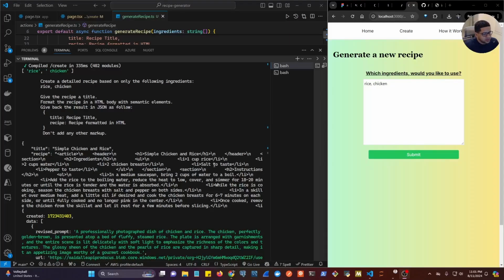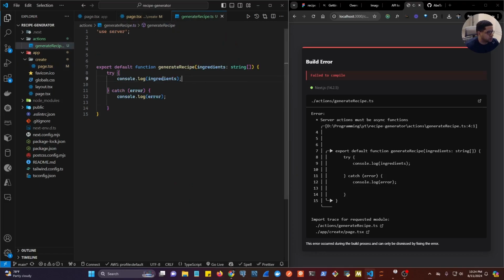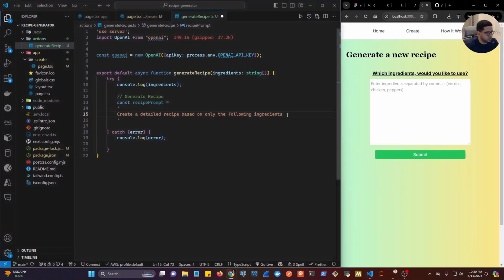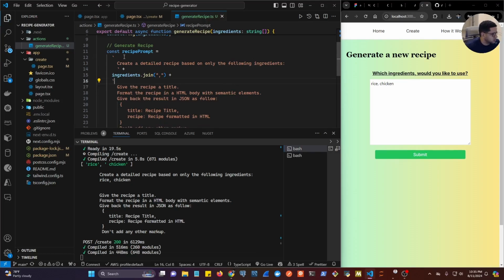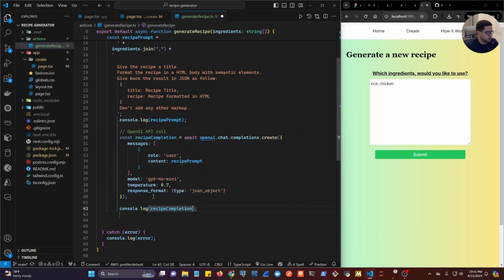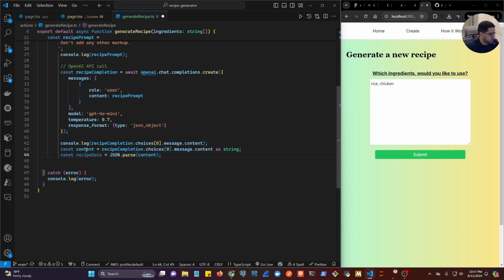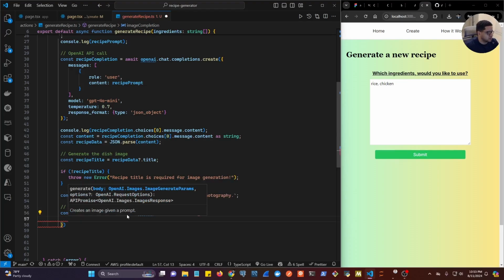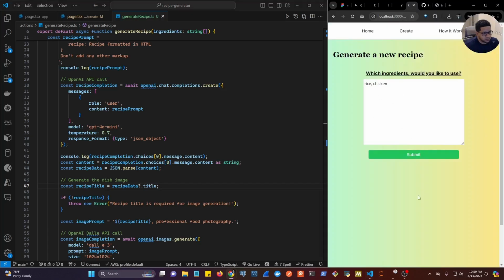How to Create a Recipe Generator App with Next.js, OpenAI, and DALL·E [ Part 2 ] 2024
Want to learn how to create a powerful Recipe Generator App using Next.js, OpenAI, and DALL·E? 🚀

In this video, we'll guide you step-by-step through the process of creating a web application that takes your ingredients and generates unique recipes, complete with AI-generated images. Whether you're a beginner or an experienced developer, this tutorial is designed to help you harness the power of AI in your web projects.

What You'll Learn:
 - Next.js: Learn how to set up and configure your Next.js project.
 - OpenAI: Discover how to integrate OpenAI's GPT models to generate recipe content based on user input.
 - DALL·E: See how to use DALL·E to create stunning, AI-generated images for your recipes.
 - Tailwind CSS: Style your app with modern, responsive design using Tailwind CSS.
 - Deploying Your App: Tips on how to deploy your app and make it live for the world to see!

Code Repository
Note: You can select the branch for the video part you're watching.